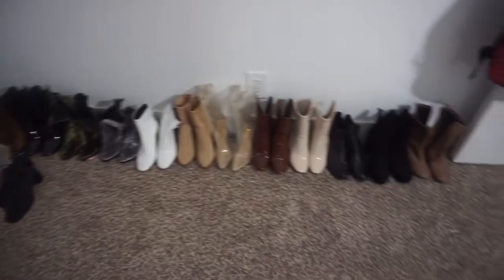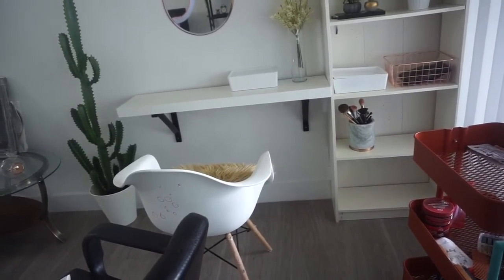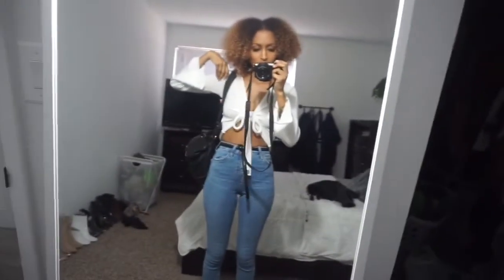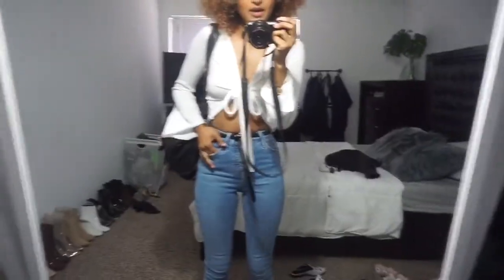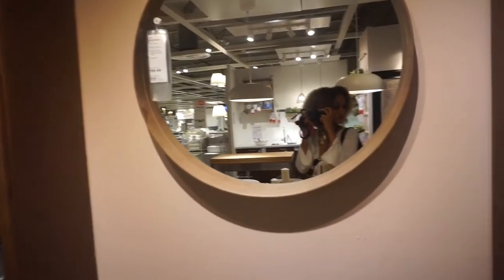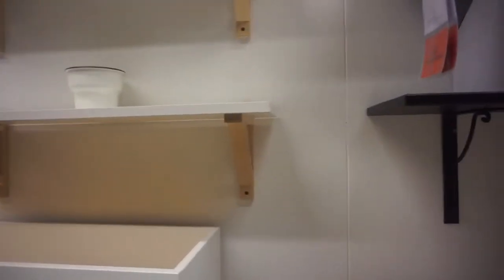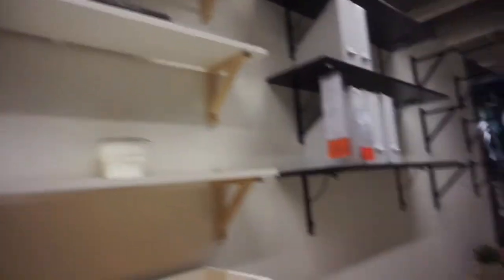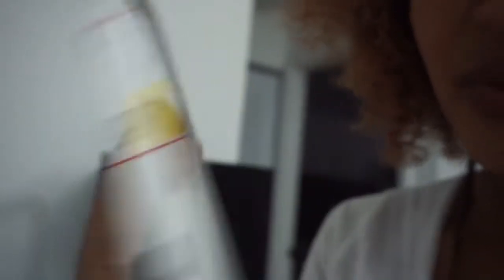SHOP WITH ME VLOG | A DAY AT IKEA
VLOG | A DAY AT IKEA-  SHOP WITH ME

Come with me to Ikea! I have to find some shoe storage so I’ll be looking around for a view options.